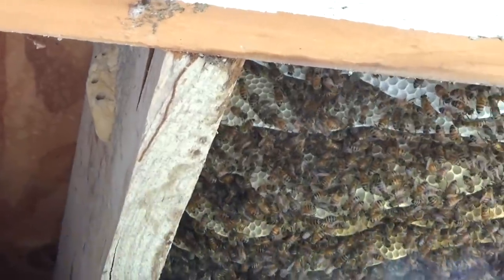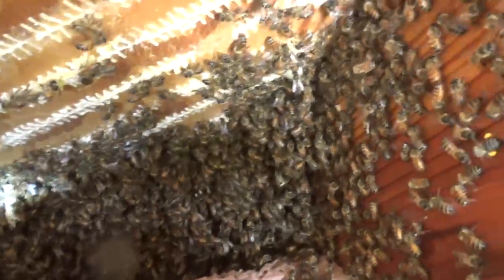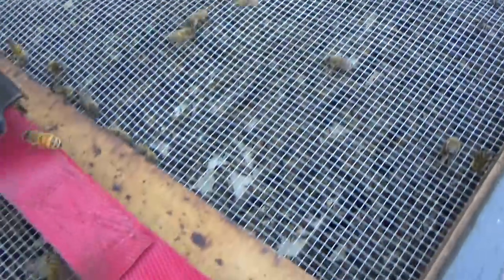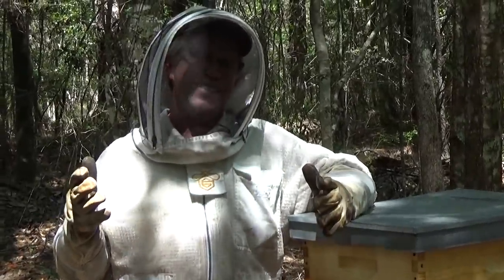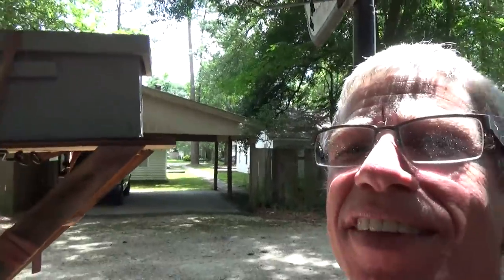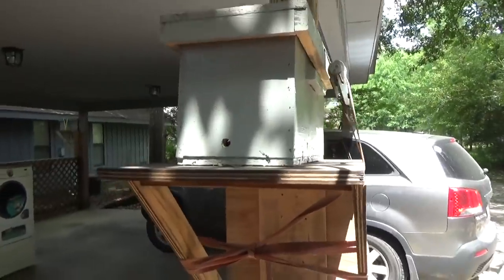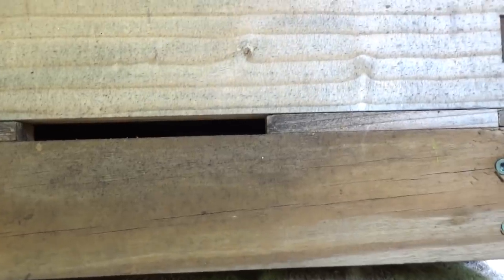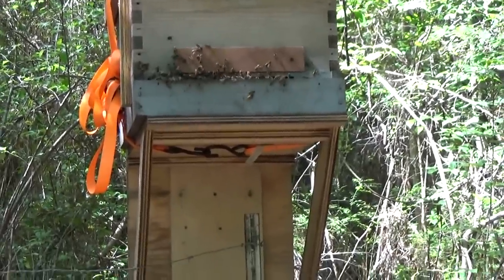Look how fast a swarm can draw new comb.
I know this episode is going to make a lot of folks out there happy, Wreck It Ralph is in the house. On this adventure we head over to Slidell, La, about 35 miles from the abbey, to what is suppose to be a swarm that has only recently moved in. The homeowner told us the bees had been here no more than 2 weeks, but after seeing the hive for ourselves and how far along in development it was, my estimation is more like 5 weeks. Still, in that short period of time, these bees were able to construct over 13 full sections of comb. It just goes to show how the early swarms can really explode, and it's all due to the fact that the queen is an old queen and not newly mated.

We've got some fantastic swarm pictures once again, some repeat wranglers, and some wranglers who have caught their very first swarm ever. Whatever category you may fit in, I'd love to post your swarm on one of my videos. All you have to do is get a shot of the swarm with your face in the frame along with your name, city, and state, and I'll take it from there. Remember, by sending me your picture you are giving me permission to  use it on my video. Again, thanks to all who have send their pictures in.

Two more things, the home where Ralph and I wrangled these bees was one I went to last year and had removed another swarm that had moved in. If you'd like to check out that video and compare the removals, the link to the video is:
And finally, the queen capture was quite an experience, but rest assured, she was captured and is doing great along with all her daughters. and sons. God's peace to all! Mr. Ed

Songs used in this video:
"Days are long"
""Workout"